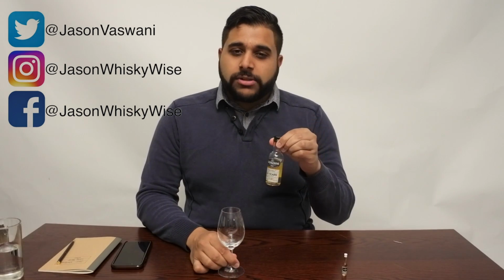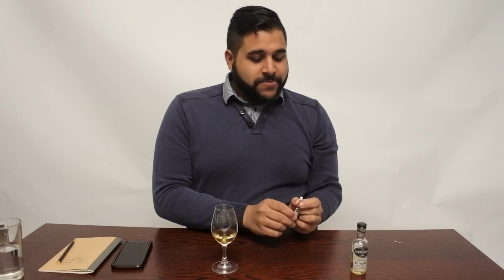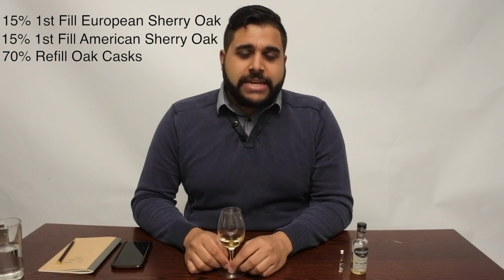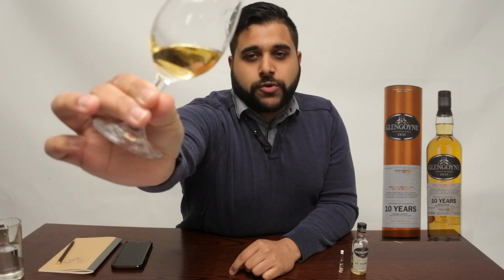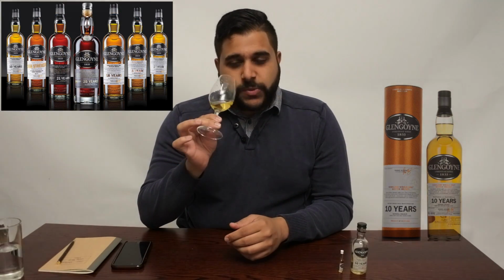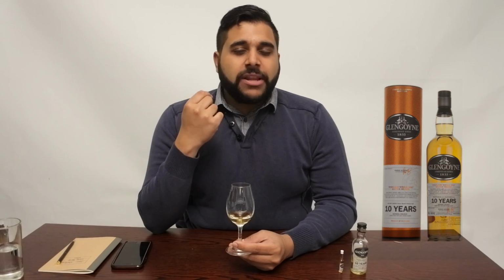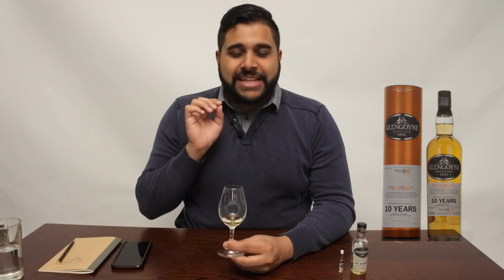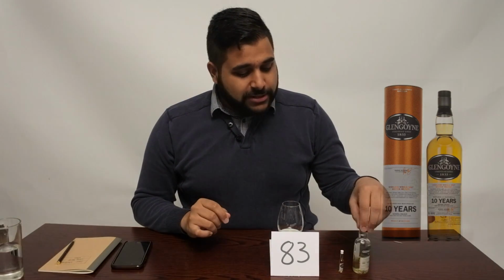Glengoyne 10 Year Old Review #67